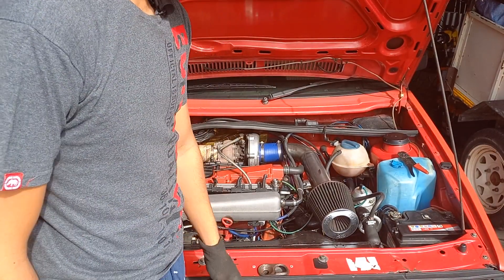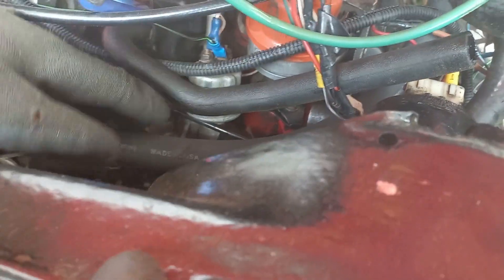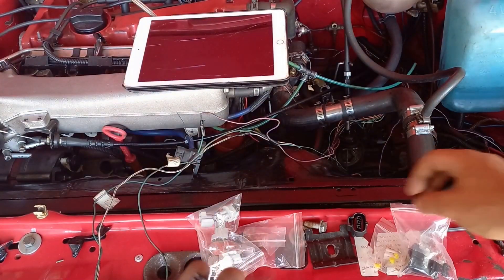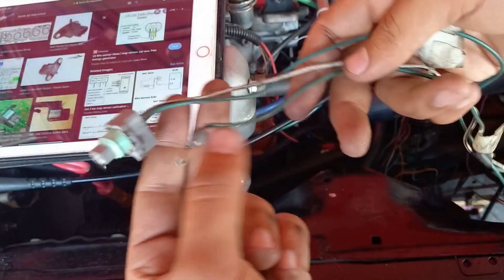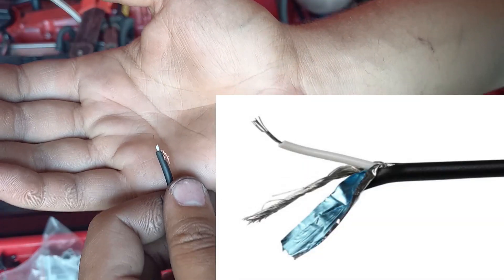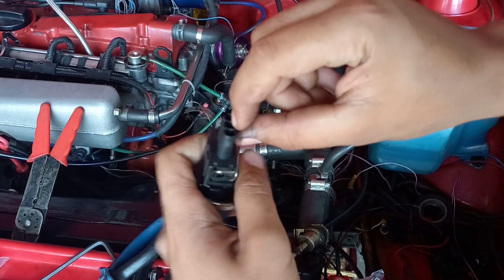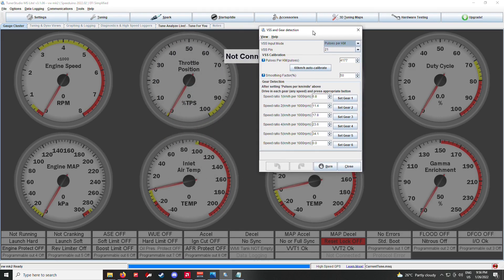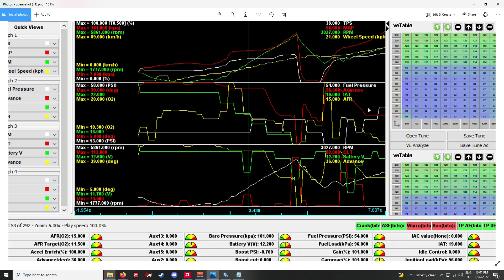Vehicle speed sensor and Pressure Sensor to Speeduino ECU and shielded wire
I sleeved the wires and added a speed sensor and pressure sensor to the ecu.
0:00 intro
1:12 wiring before
2:57 New plugs
6:06 Alternative Shielded wiring
7:54 VSS sensor setup
10:53 Pressure sensors
12:07 Datalog with my pin setup
12:43 My ECU wiring
13:21 First start on new loom
13:50 Outro